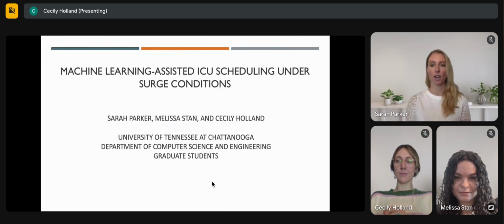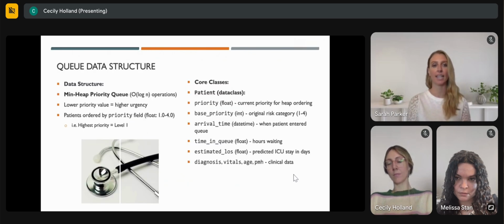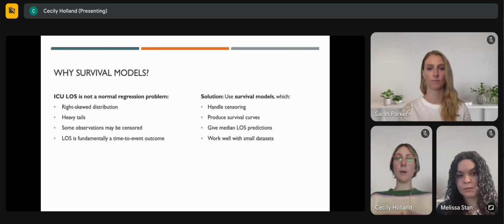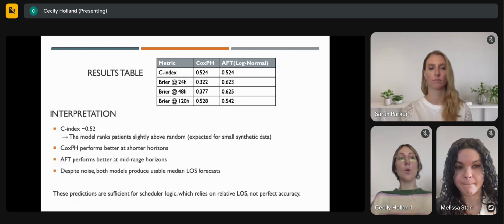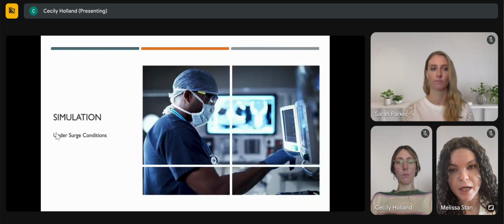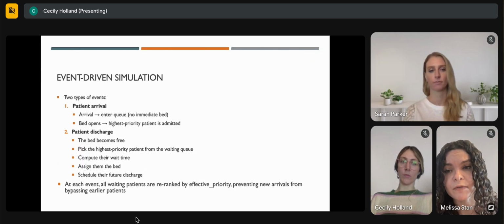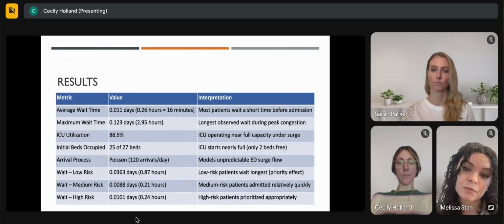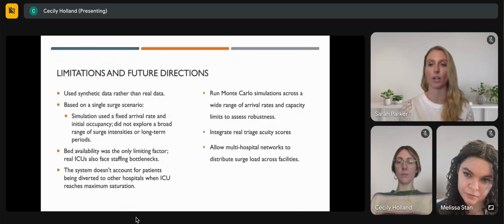Machine Learning-Assisted ICU Scheduling Under​ Surge Conditions​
Final Project Presentation for 5210 Design & Analysis of Computer Algorithms at UTC, Chattanooga.

Abstract—Emergency departments often struggle with
overcrowding and long wait times when moving patients to
intensive care units (ICUs). These bottlenecks lead to longer
hospital stays, higher mortality rates, and higher costs
[1–3]. To address these challenges, this project proposes
a combination of triage and a machine learning-based
scheduling framework designed to improve the efficiency
of ICU bed allocation during surge conditions. The system
integrates three key components: a priority algorithm that
uses an aging mechanism to dynamically update patient
priority, a machine learning model that forecasts ICU length
of stay (LOS), and a scheduling model that assigns available
beds using a rule-based index inspired by Smith’s rule. Using
Synthea, we were able to create synthetic patient data to
simulate realistic hospital conditions. This approach allows
us to experiment under controlled conditions. The goal of
this project is to demonstrate that integrating time-based
aging with predictive analytics can improve the speed and
fairness of hospital resource distribution.

Group: @MelissaStan26 @SarahLParker_774